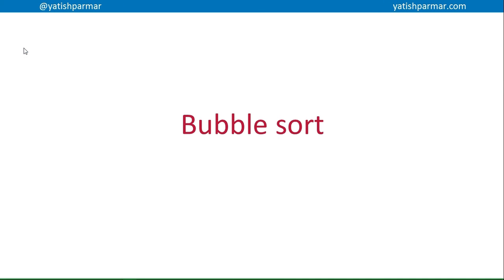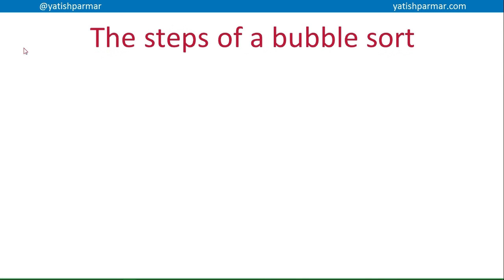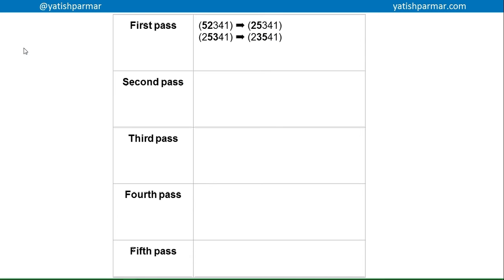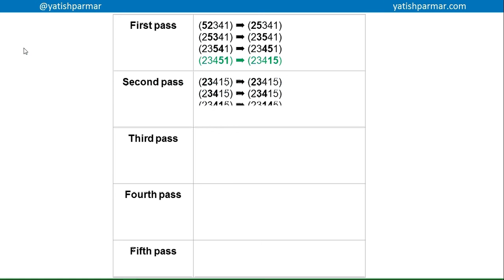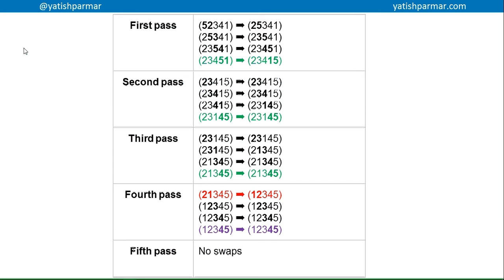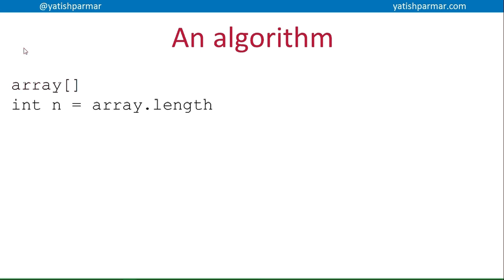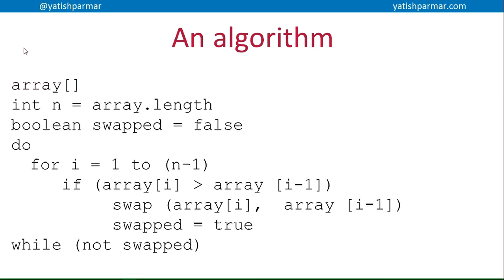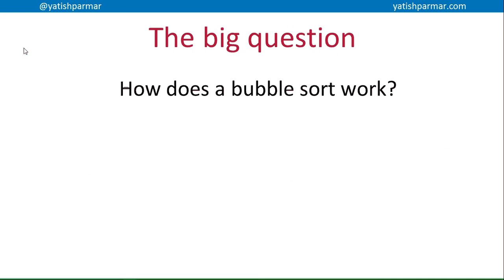Bubble sort - A Level Computer Science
Short video showing the steps of a basic bubble sort, with an algorithm.